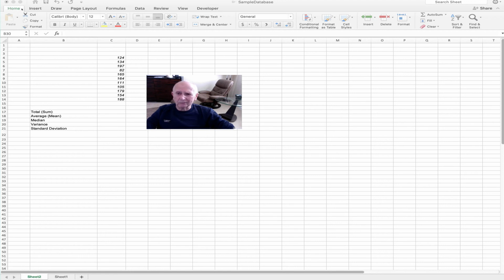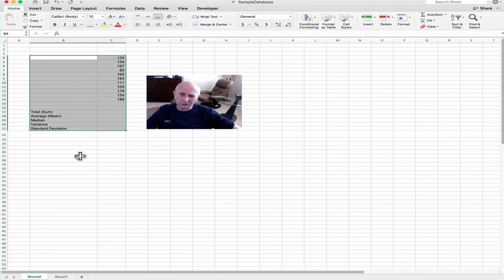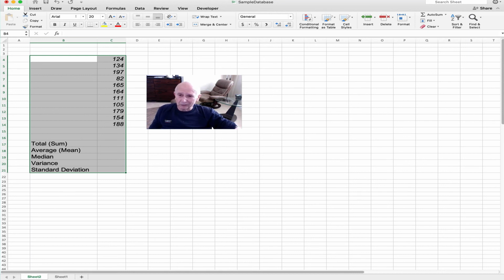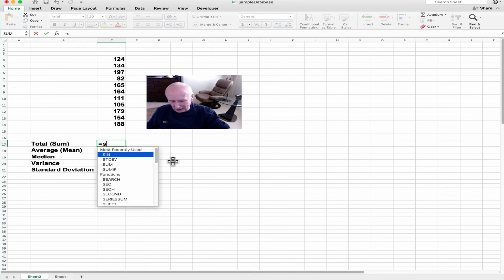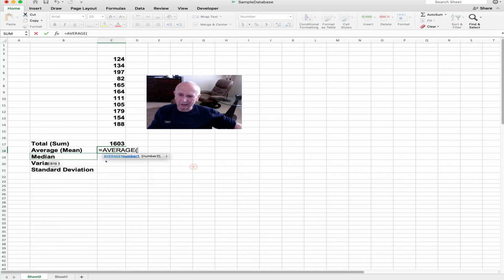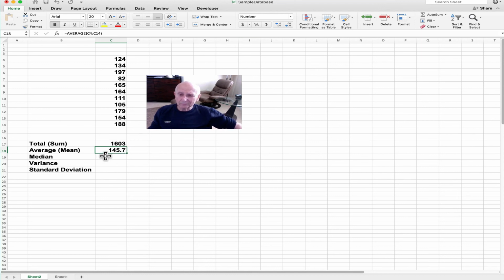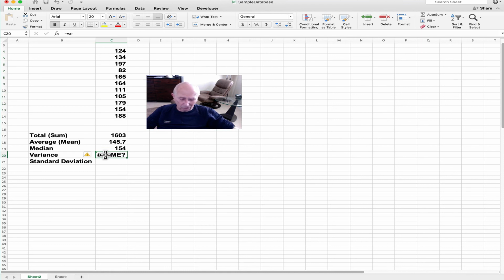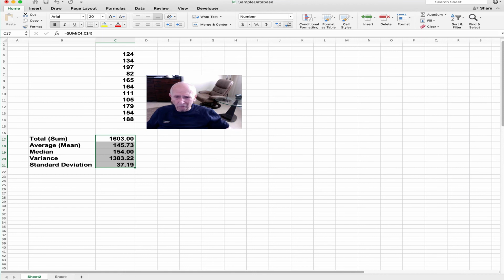Learn Excel1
Excel Tutorial to teach you how to work in Excel.  A great plus to your resume as it will enable you to list Excel skills as a plus to your experience.  This is the first of the videos available to you on YouTube at no charge.